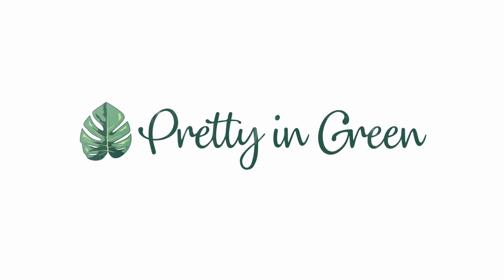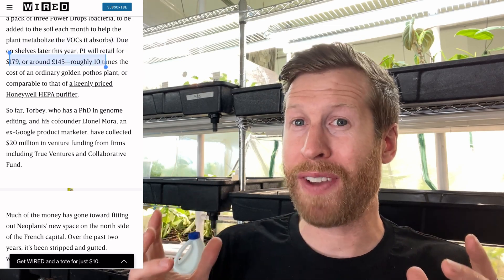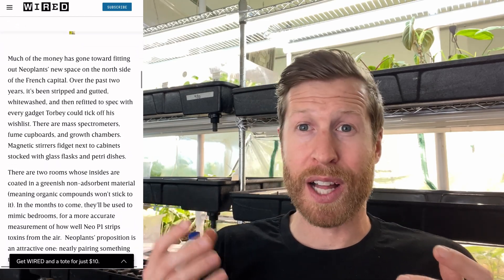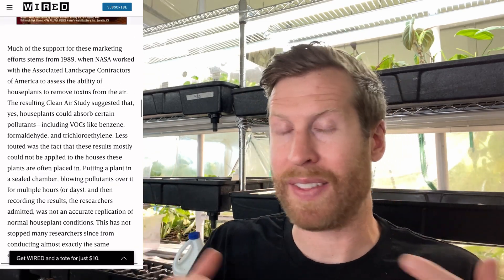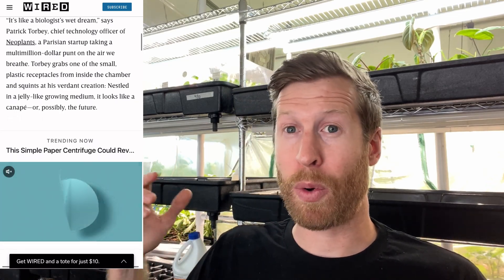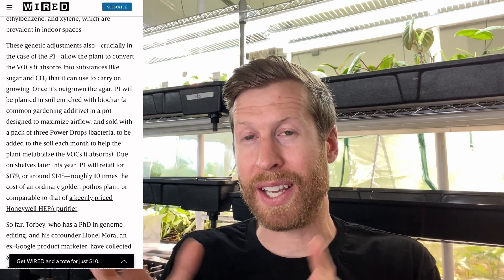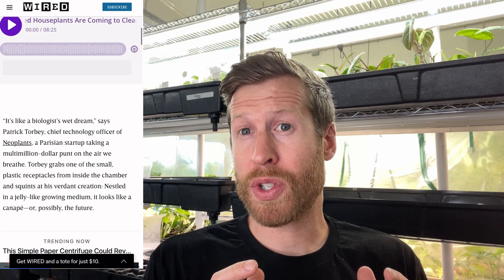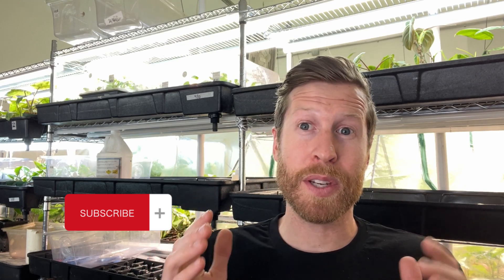The $179 GMO Pothos Houseplant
🌿 GROW EQUIP 🌿

Barrina LED Shop Light 6500k (rooting)
Barrina LED Shop Light 4000k (plant growth)
temp / hygrometer
Affordable Kil-A-Watt Energy Meter

Video Equipment Used:
128GB Micro SD

TIMESTAMPS:
0:00 Intro
0:10 Wired Article Overview
0:18 30x Air Cleaning Capability
0:22 Neoplants P1 Golden Pothos
0:35 Bacterial Power Drops are required
0:53 Microbes help to consume VOCs also
1:03 GMO Golden Pothos Cost $179
1:50 It costs the same as a HEPA filter
2:20 Likely will still need 30 of these pothos to clean the air
3:00 The legal implications of patented plants
3:30 P2 is coming next
3:50 The primary critique of GMO
4:16 The Precautionary Principle applies here
4:40 Like the video pleeeeeease!

In this video we go over:
GMO Pothos
Neo Plants P1 Pothos
Wired Article GMO Pothos